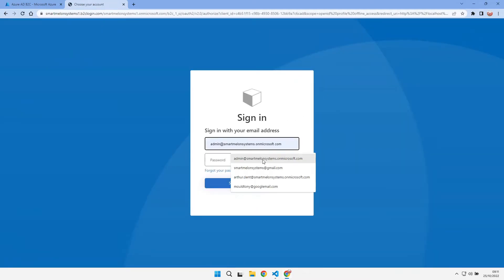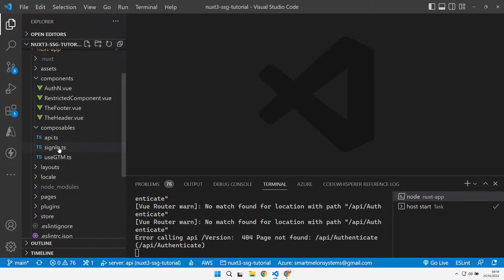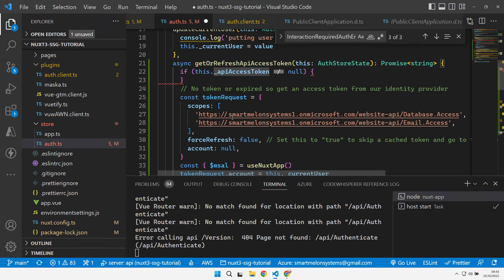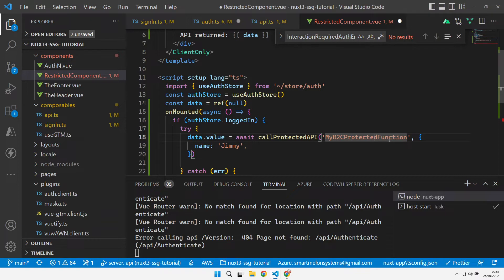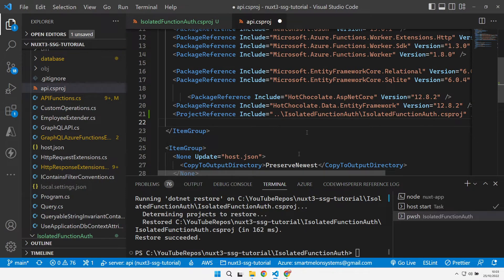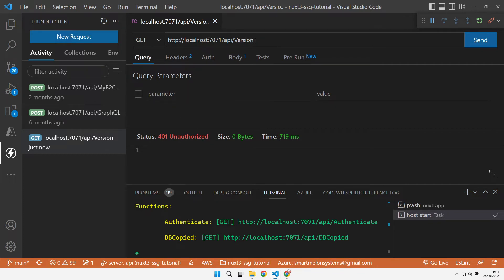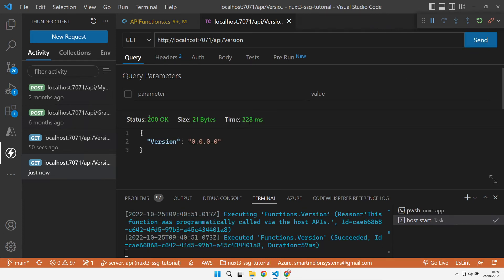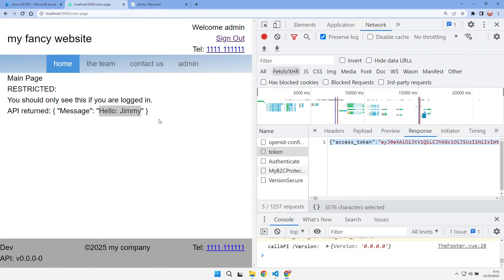Azure Functions API secured using Azure B2C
Secure your Azure Function API with Azure B2C.  Allow only authenticated users to call functions of your API.

⌚ Timestamps
00:00:00 Start
00:00:52 Register API in Azure B2C
00:03:18 Add B2C API AuthN to Nuxt
00:10:05 Setup Azure Function API for Azure B2C Authentication
00:20:05 Working Demo